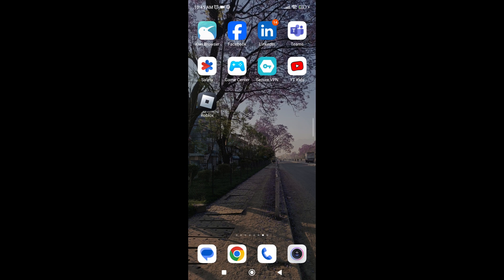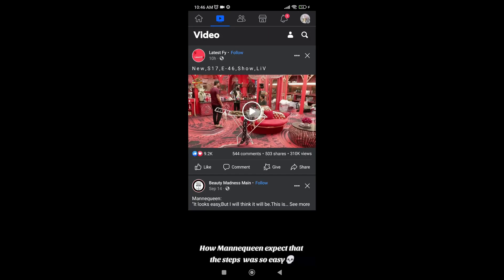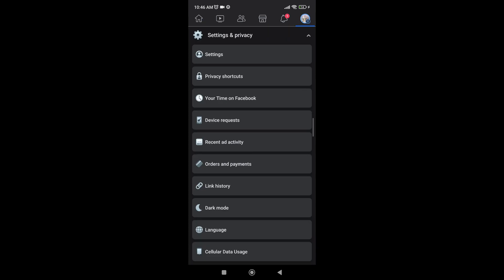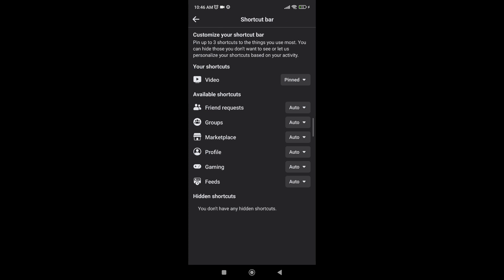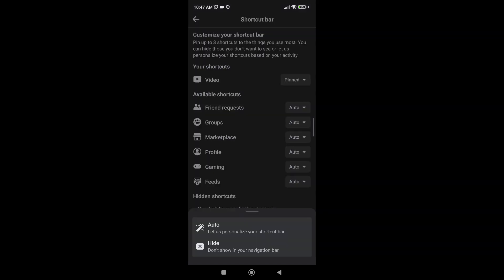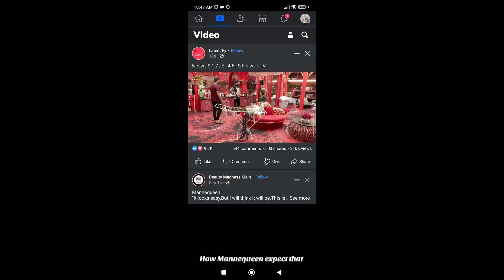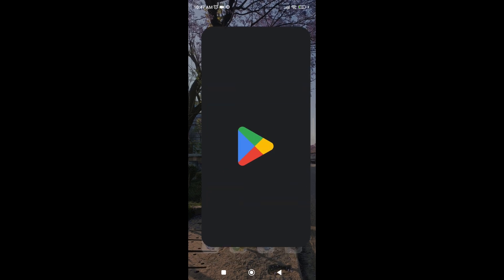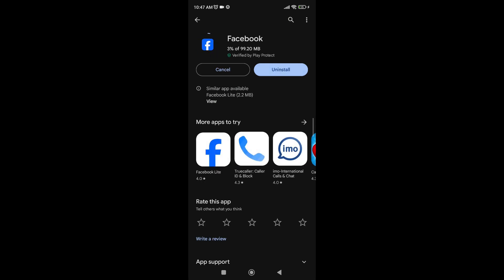How to Fix Long Video Not Showing on Facebook?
Learn, How to Fix Long Video Not Showing on Facebook.

Are you experiencing issues with long videos not showing up on Facebook? Well, you're not alone. This is a common problem that many Facebook users face. But don't worry, there are a few simple fixes that you can try to get your long videos playing again.

In this video, we'll show you how to troubleshoot and resolve the problem of long videos not showing on Facebook.